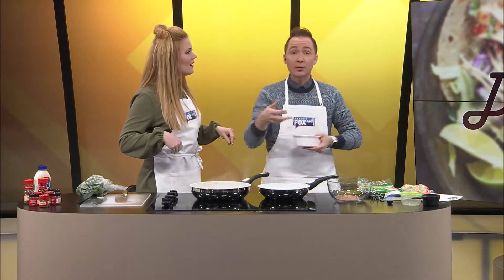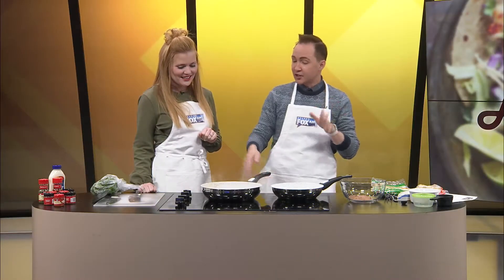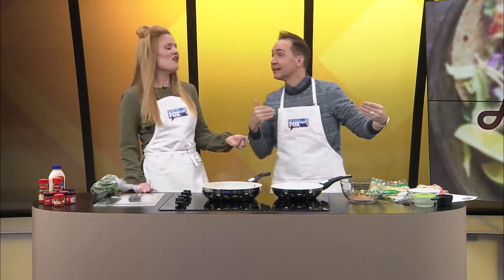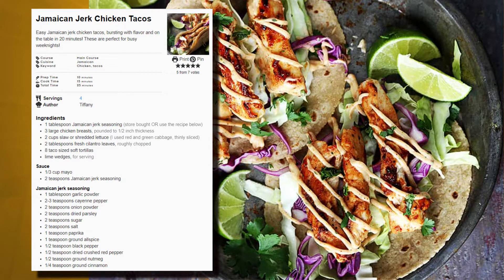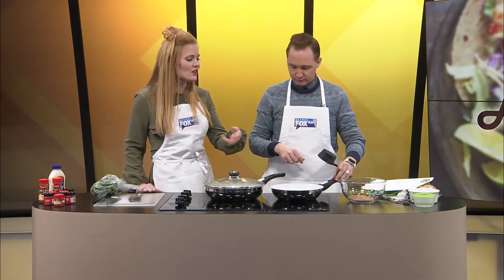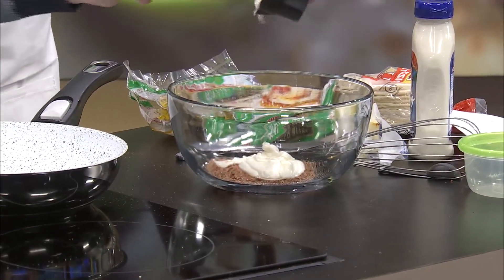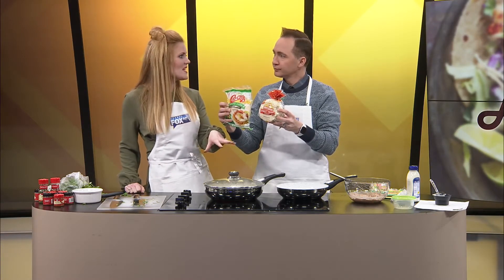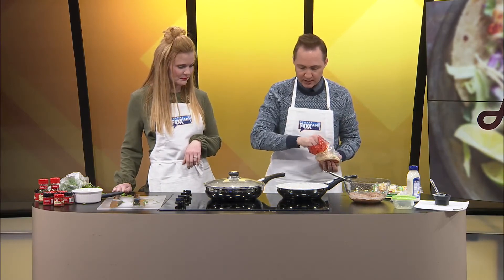Ozarks FOX AM-Dishing It Part 2-02/13/20